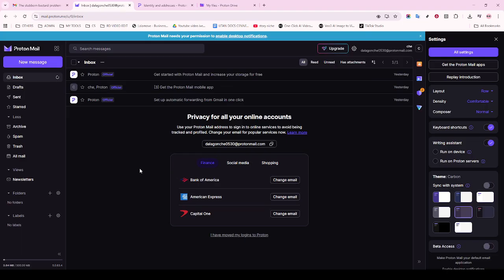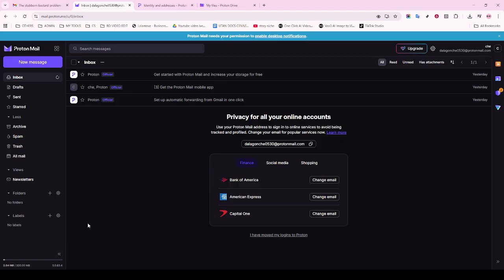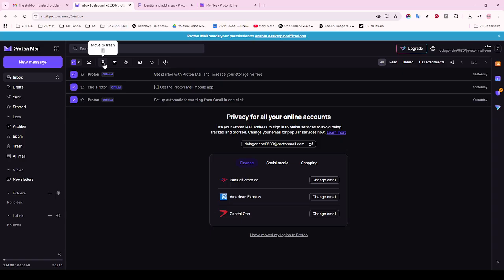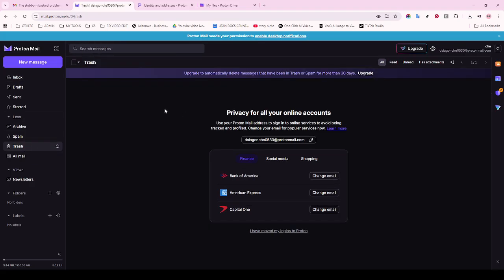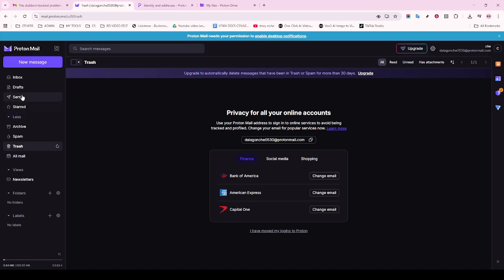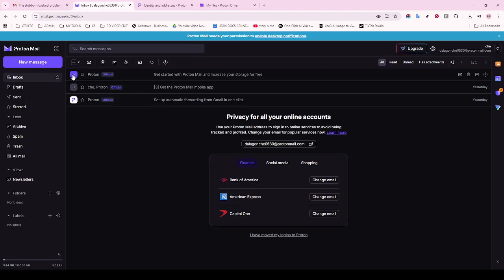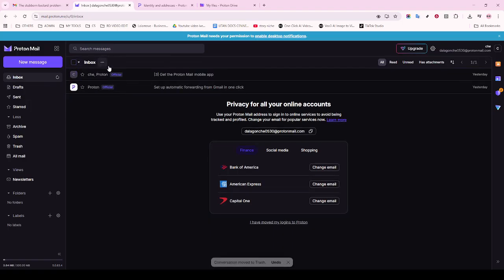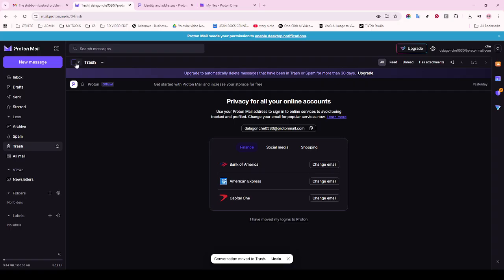How to Free Up Space in Proton Mail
Running out of space in Proton Mail? 🧹📩 This 2025 updated step-by-step tutorial shows you how to free up space in Proton Mail quickly and efficiently! Learn how to delete large emails, clear spam and trash folders, manage attachments, and organize your inbox to stay under your storage limit. We’ll also cover how to check your Proton Mail storage usage, use filters to find big files, and upgrade your plan if needed. Perfect for anyone who wants a faster, cleaner, and more organized Proton Mail experience — without losing important messages! 💡🔐